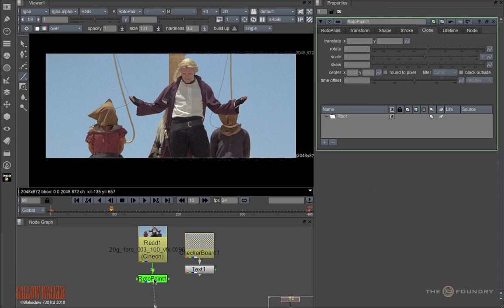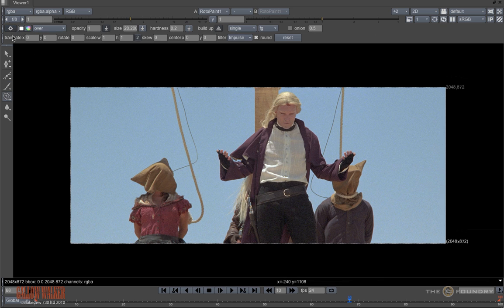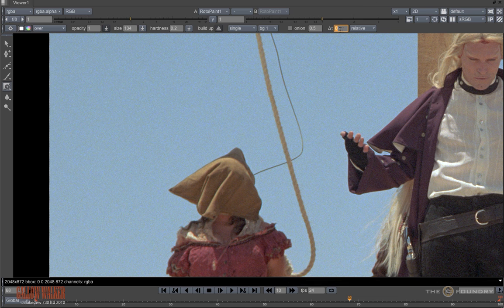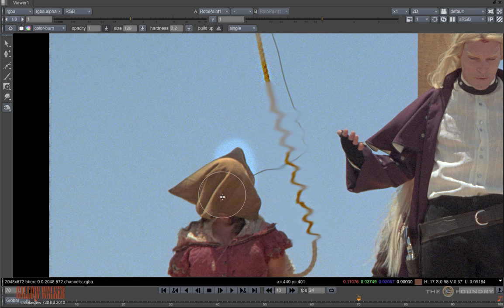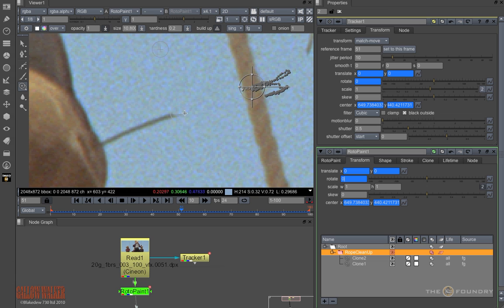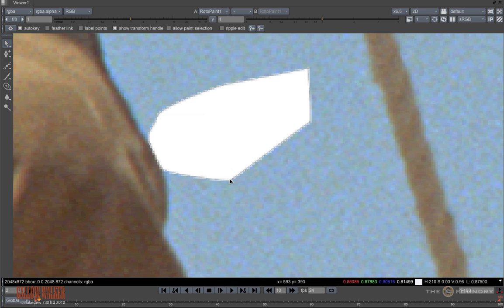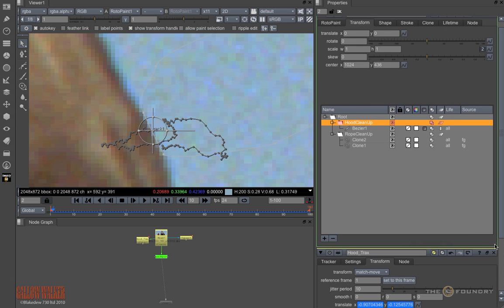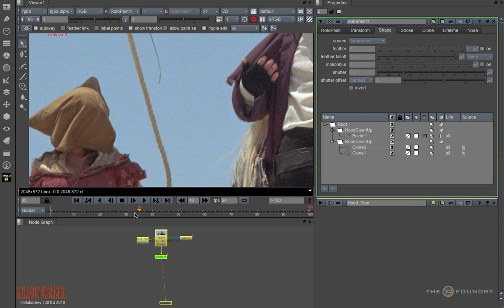Nuke | Wire Removal In RotoPaint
This is the fourth in a series of five tutorials on RotoPaint created by Howard Jones, Head of Visual Effects at Twenty4d VFX In this tutorial Howard shows us how to do wire removal using RotoPaint.  Assets to accompany this tutorial can be found on The Foundry website in Nuke/Training Resources/Nuke Tutorial Video Assets.